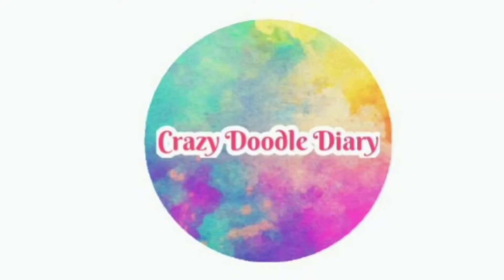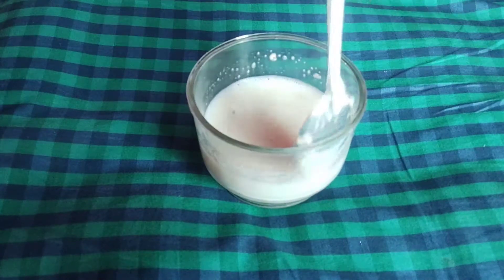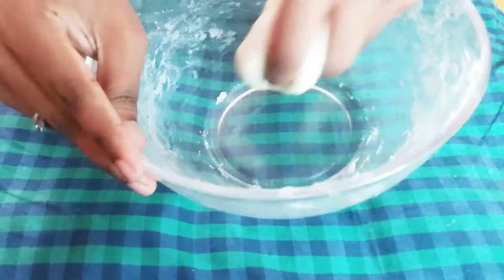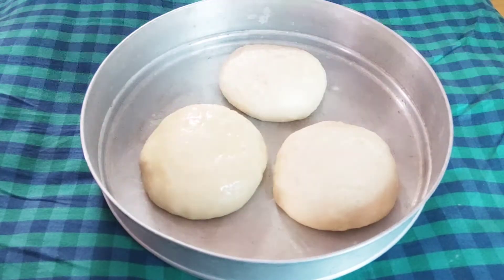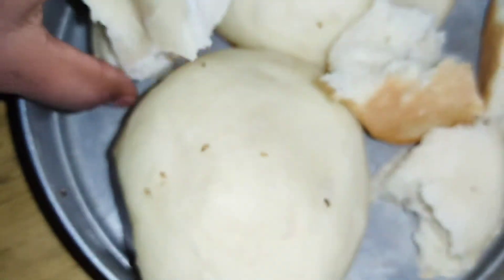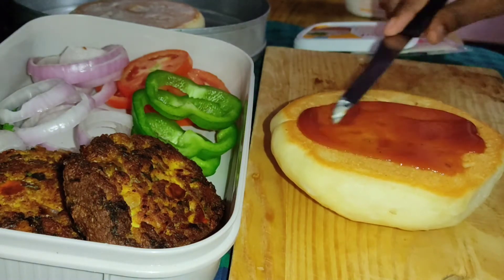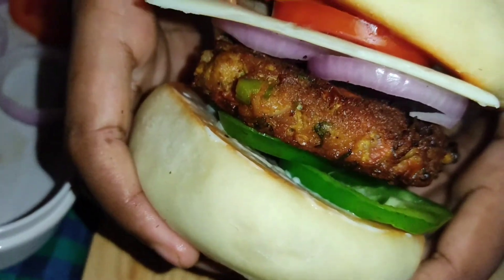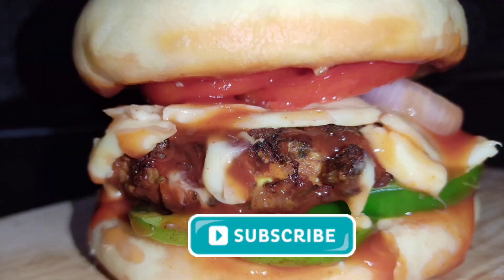Home made bun | For burger | in Tamil | Crazydoodlediary